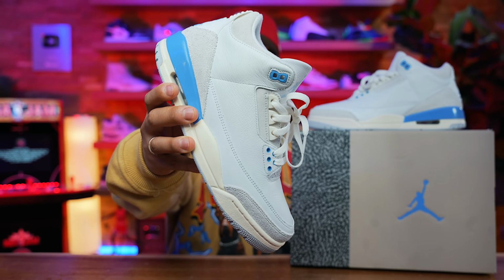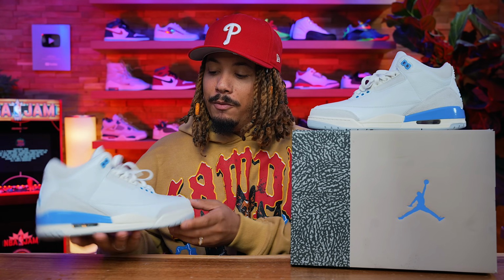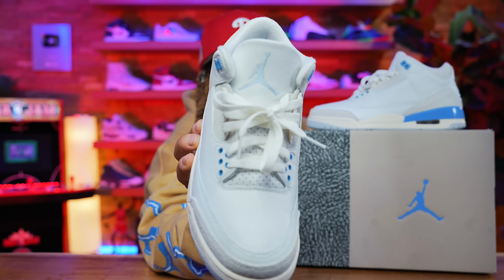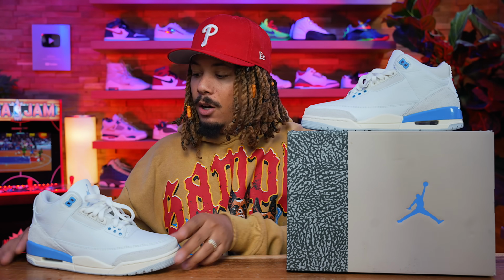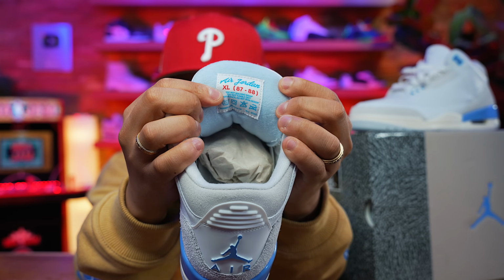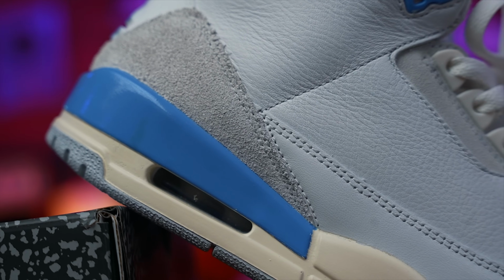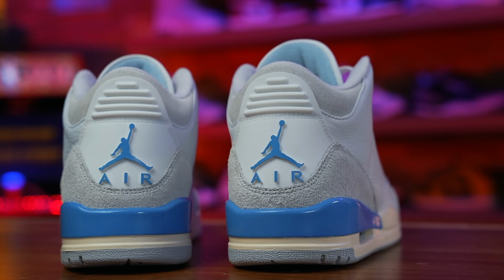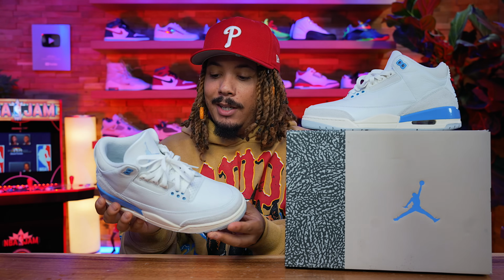Air Jordan 3 " Lucky Shorts " Review and On Foot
My Dimensions
Height: 5'8"
Weight: 170 lbs
Waist: 34
Shirt Size: M/L
Shoe Size: 8.5–9

MY DIMENSIONS
Height: 5'8
Weight: 170lbs
Waist: 34
Shirt Size: M/L
Shoe Size: 8.5-9